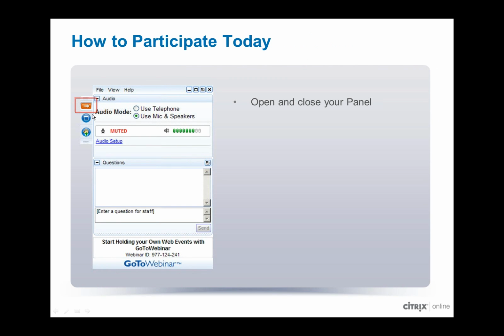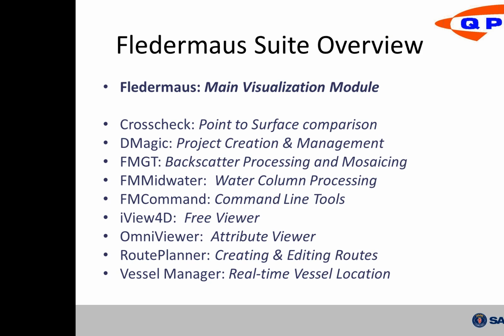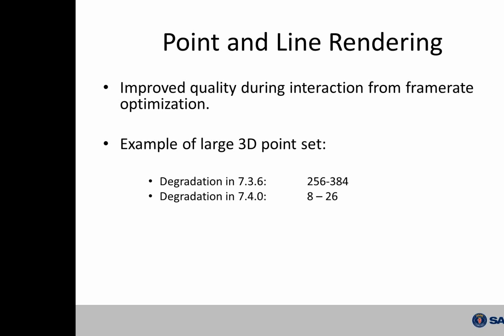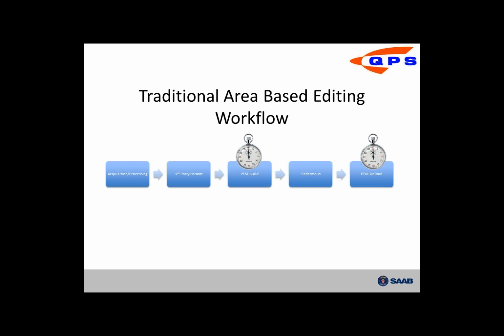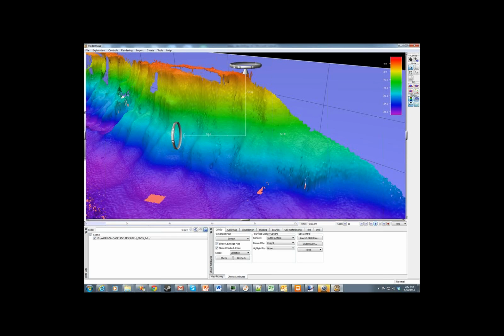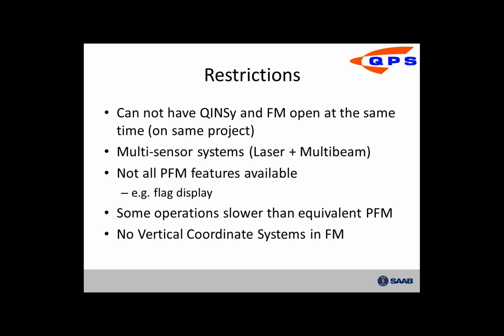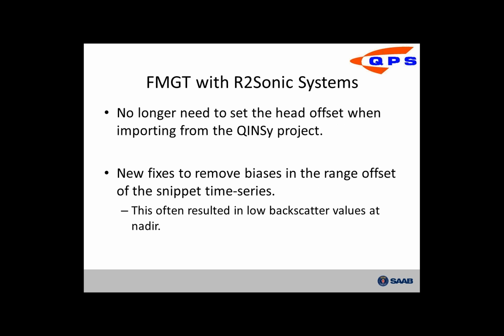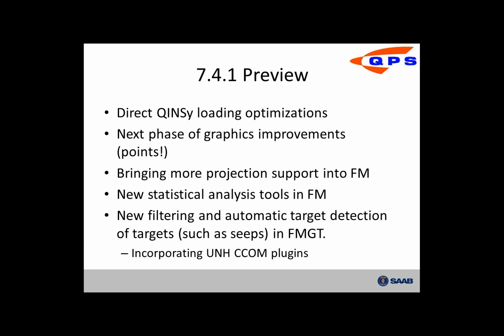Webinar - What’s New in Version 7.4 of the Fledermaus Suite (27 March 2014)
Presenter(s):  Danny Neville, Fledermaus Product Manager

This webinar covered:
- Major changes in 7.4, including the improved rendering engine.  This rendering engine change means that files created in 7.4 and later are NOT backward compatible.  A backward compatible option will be available in 7.4.1.
- QINSy projects with a Navigation Surface can be directly loaded in Fledermaus for editing of the navigation surface using the 3D Editor.
- QPS/DB file pairs can be directly loaded in FMGeocoder Toolbox and FMMidwater for processing of backscatter and watercolumn data.
- Improved coordinate system support, specifically support for QINSy projections library.
- Preview of upcoming functionality.

Webinar prerequisites:
- Familiarity with the Fledermaus Suite.  File types, module functionality, etc. not fully explained.
- The QPS QINSy acquisition software and the workflow between the two products was also discussed; familiarity with QPS QINSy is necessary to fully understand this part of the presentation.